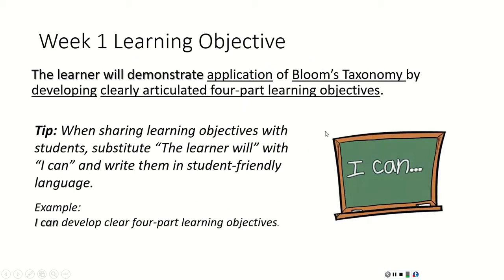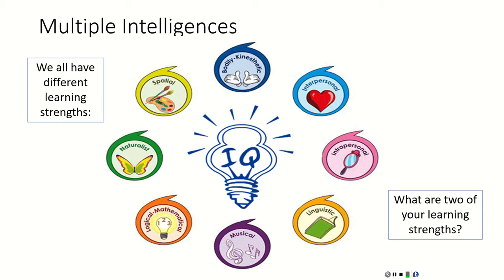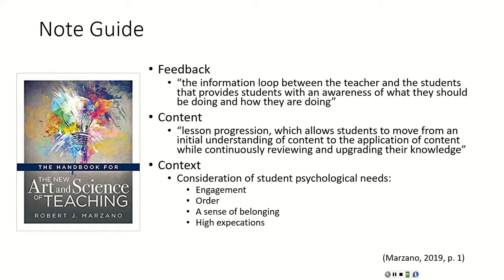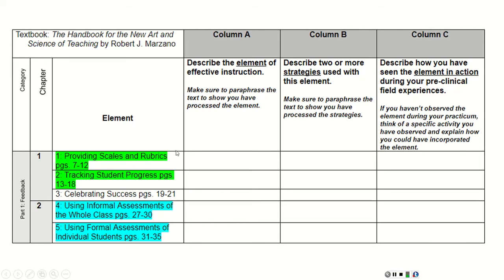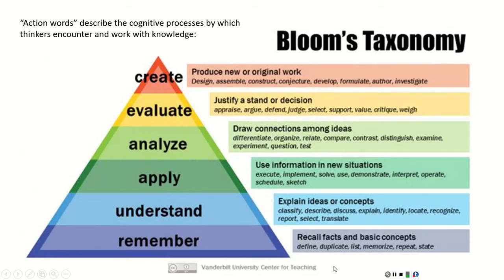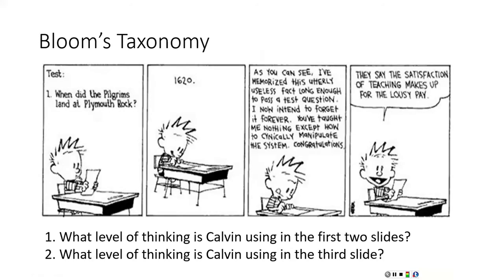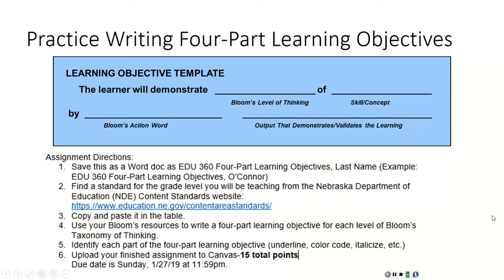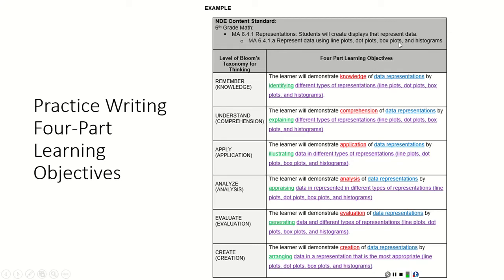EDU 360 Week 1-Writing Lesson Objectives